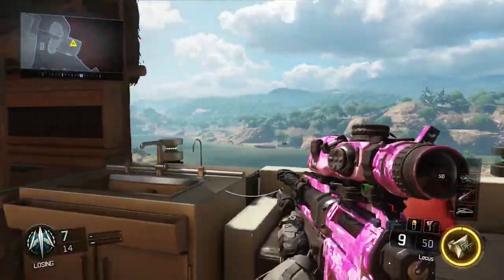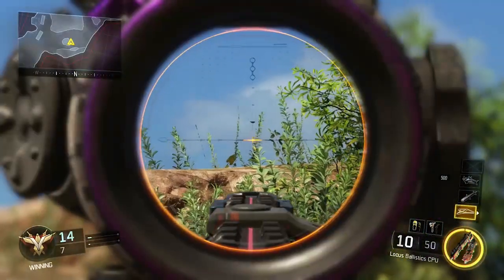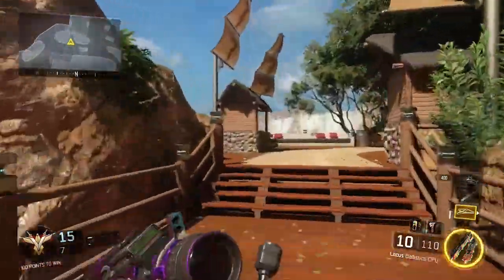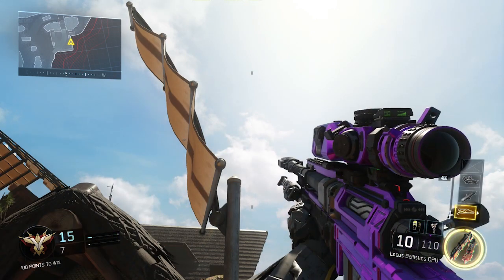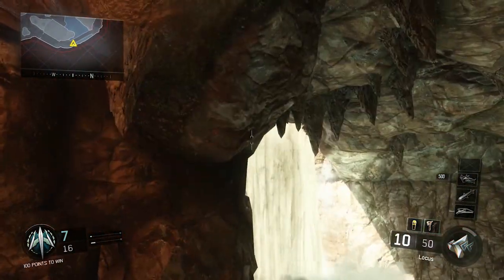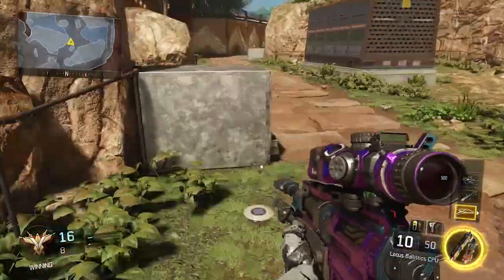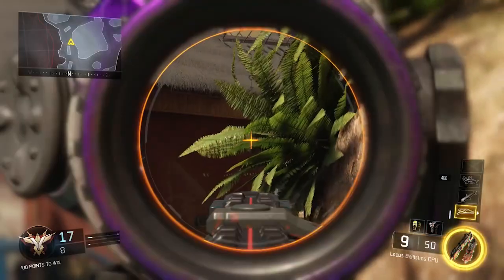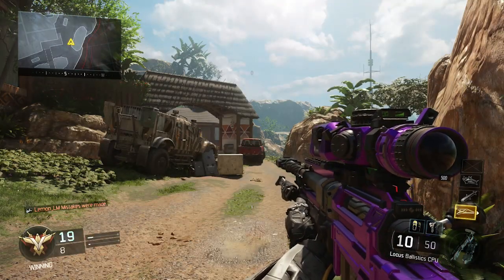BO3 | HUNTED Combat Axe Spots (Tomahawk/Sniper Tutorials) Hopeless Gamers